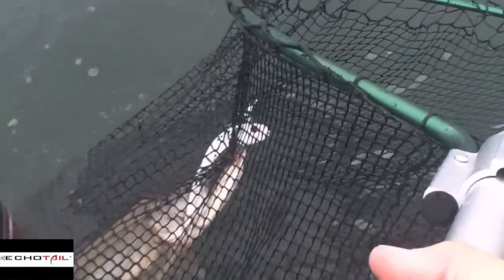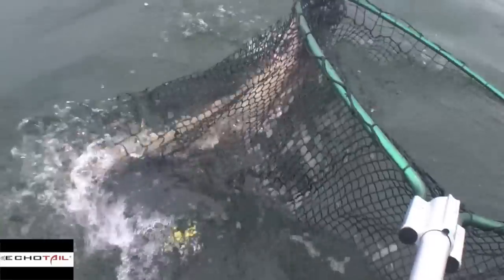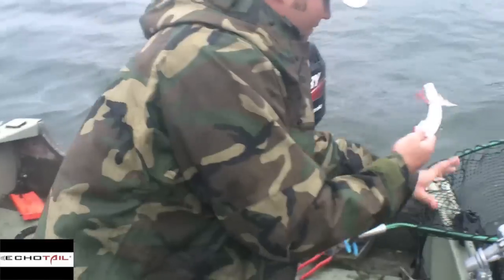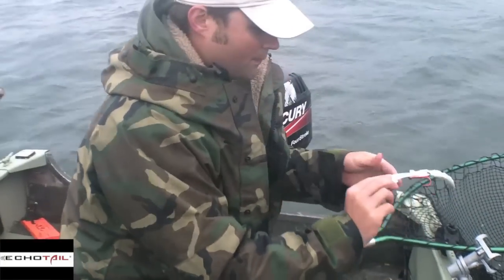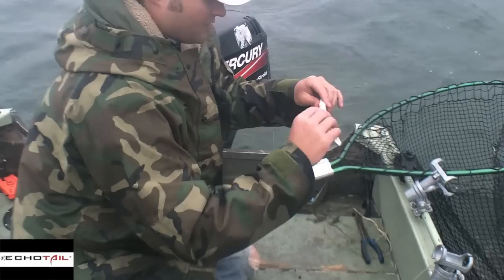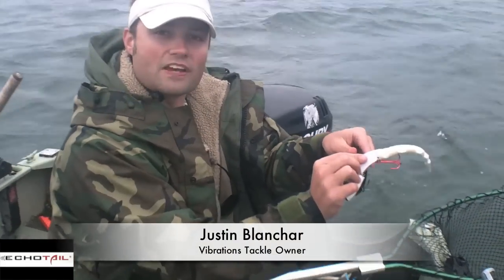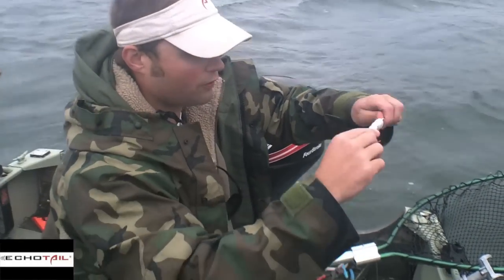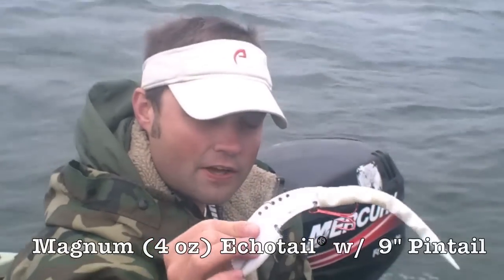Musky Trolling with Echotail Blade Baits on Lake Pewaukee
A short video of another musky caught trolling an Echotail®  Blade Bait.  Fish was caught on Lake Pewaukee in Wisconsin. Echotails also work great for jigging.